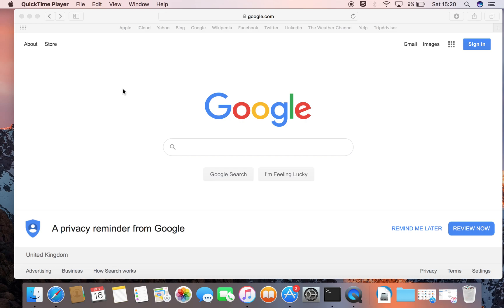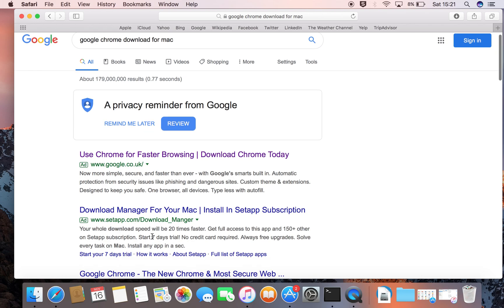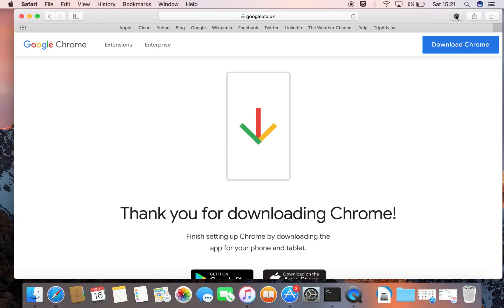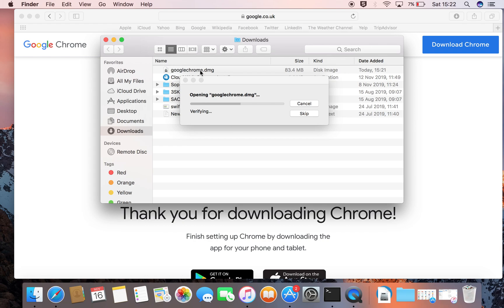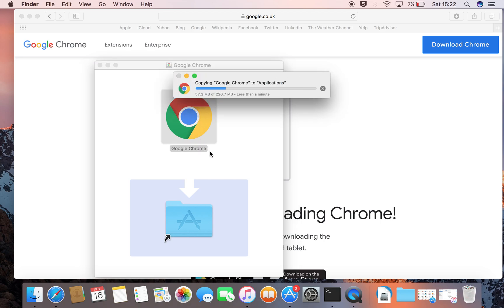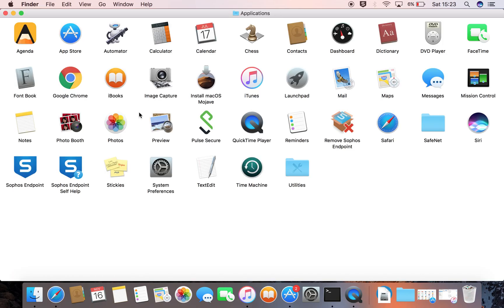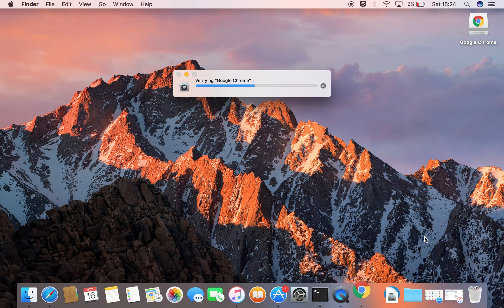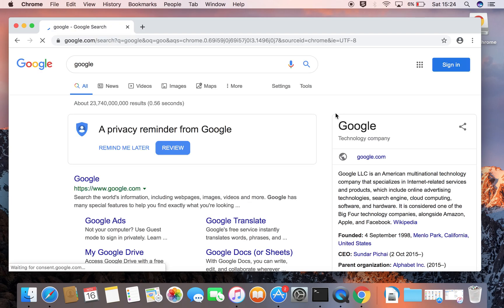Macbook How to Install Chrome Browser on Mac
How to install Google Chrome Brows on Mac. Be on the best browser steps to follow. During install a drive is put onto your desktop. Simply right click and eject and it will be gone